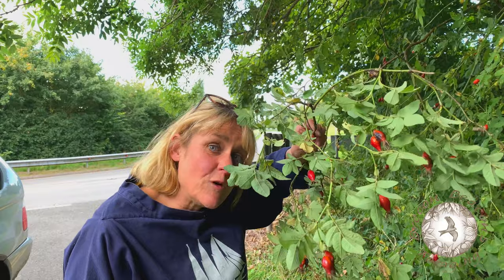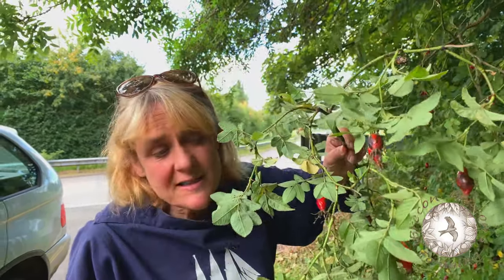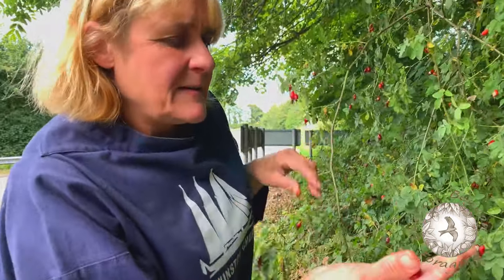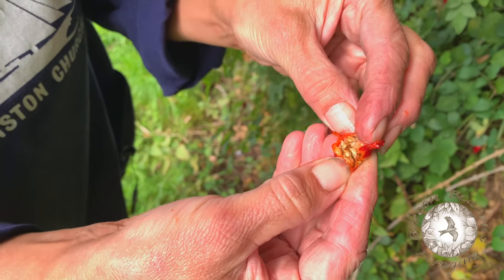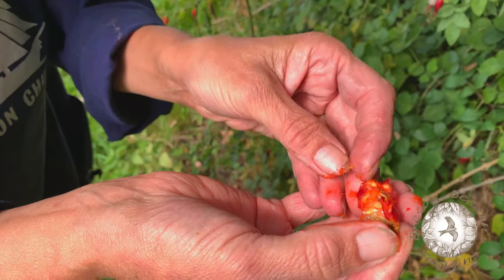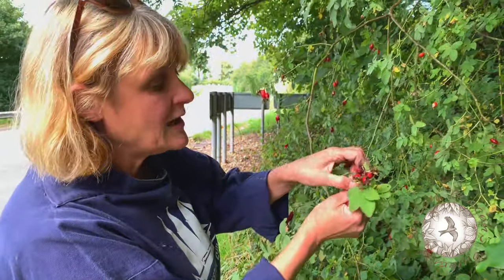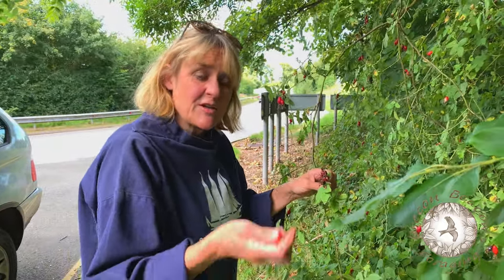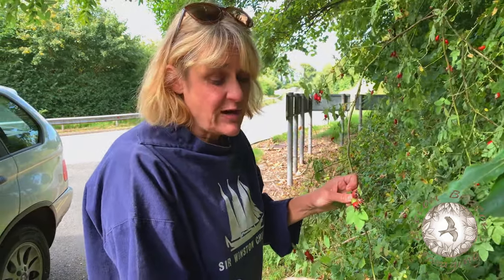Rose Hips - Autumn - 2 Minute Forager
Foraging rosehips for syrup, with Adele Nozedar